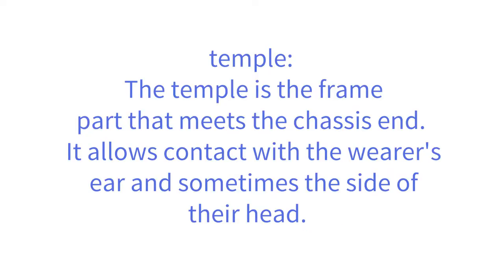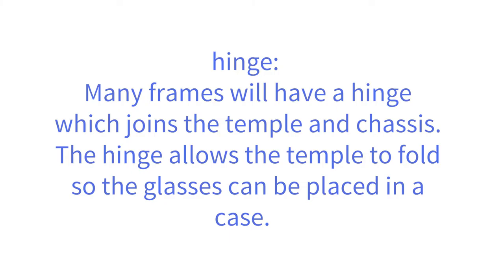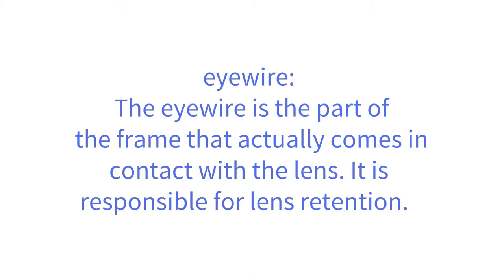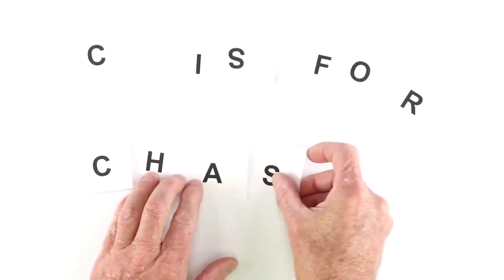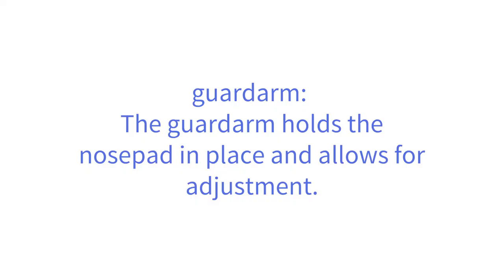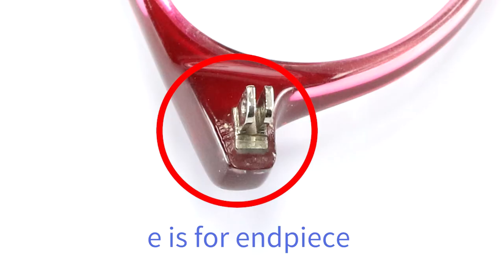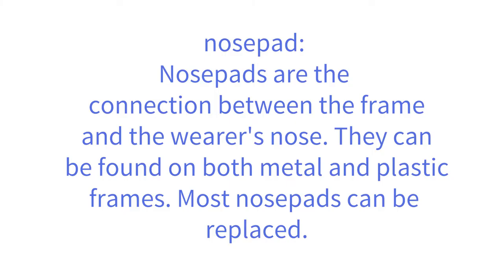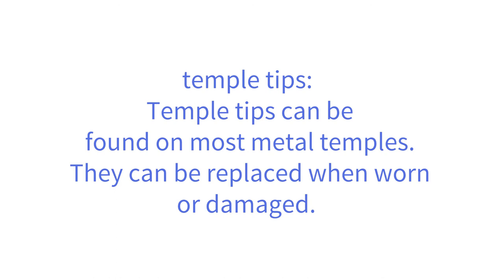Learning The Parts of an Eyeglass Frame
The Parts of an Eyeglass Frame

This week we do a quick rundown of the parts that make up an eyeglass frame. Using the mnemonic, The B C Gent, we provide you with an easy way to memorize them. (temple, hinge, eyewire, bridge, chassis, guardarm endpiece, nosepad, temple tips), It is crucial that you know the parts so you can accurately relay information to coworkers and order the correct parts when calling frame companies to place an order.

This week we do a quick rundown of the parts that make up an eyeglass frame. Using the mnemonic, The B C Gent, we provide you with optician training showing you an easy way to memorize them. It is crucial that you know the parts so you can accurately relay information to coworkers and order the correct parts when calling frame companies to place an order. Optician training will include knowledge of the parts that make up an eyeglass or ophthalmic frame. Opticians will use the parts as a base to work with the boxing system of frame measurement. Opticians fit eyewear based on their knowledge of frame measurements.